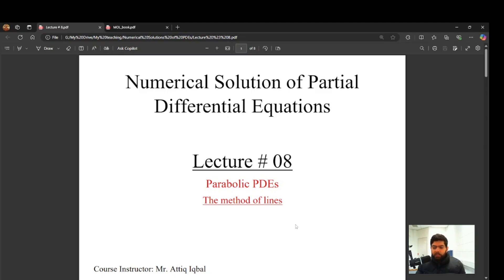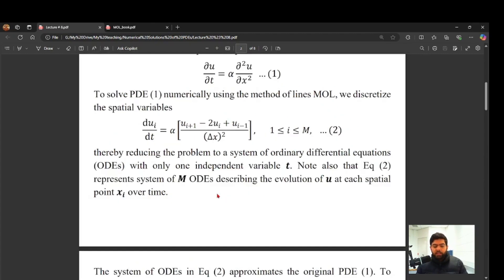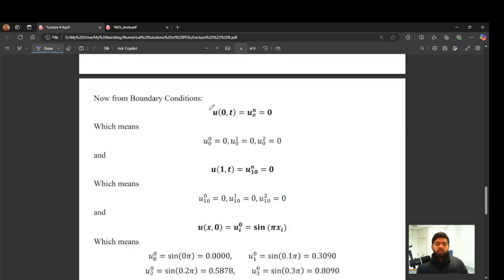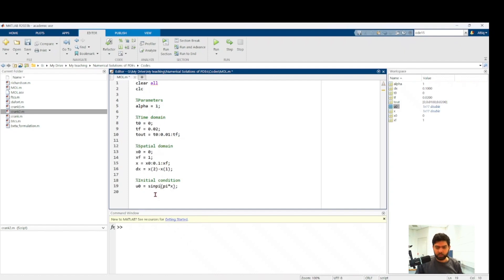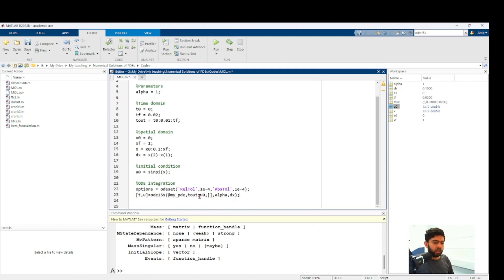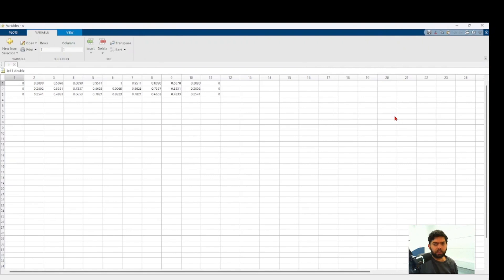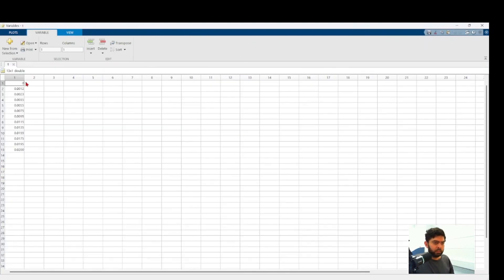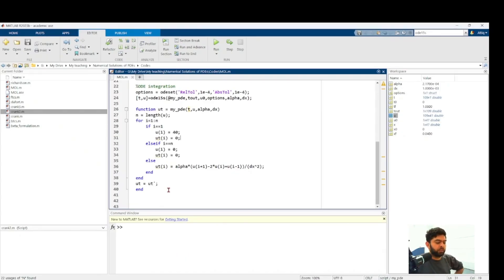The method of lines (MOL) to solve PDEs with MATLAB code (Lecture # 08)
The contents of this video lecture are:
📜Contents 📜
📌 (0:01​​) The method of lines
📌 (3:03​​) Example problem
📌 (4:25​​) MATLAB code for method of lines

The book I am following for these lectures is:
1. Computational Fluid Dynamics Volume 1 by KLAUS A. HOFFMANN, STEVE T.CHIANG

2. A Compendium of Partial Differential Equation Models: Method of Lines Analysis with Matlab by William E. Schiesser and Graham W. Griffiths.